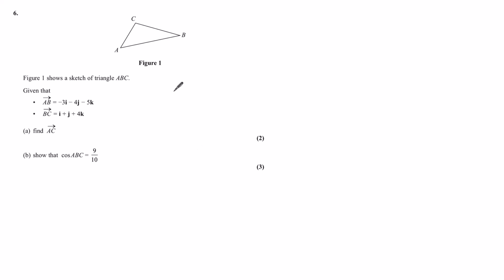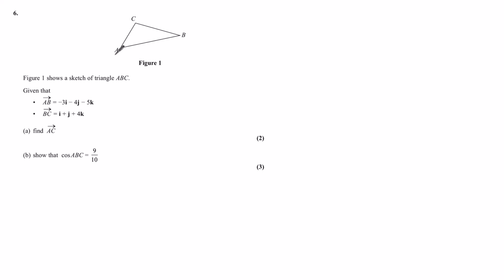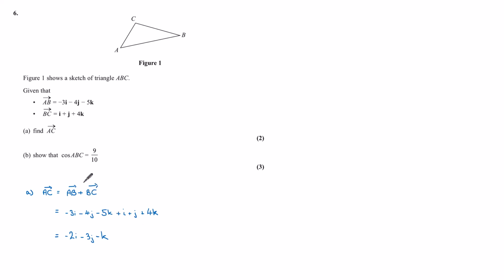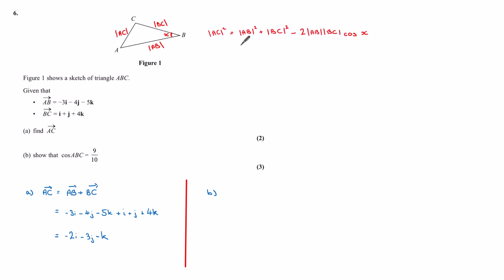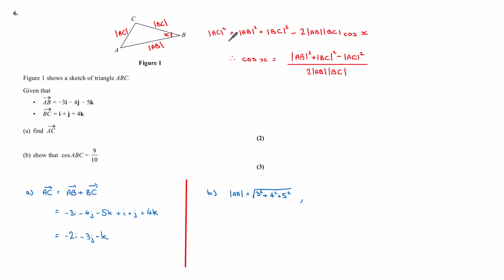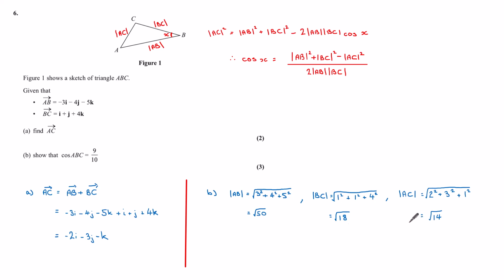A level Edexcel November 2021 Paper 1 Q6 - Vectors | ExamSolutions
Learn how to use magnitude of vectors within the cosine rule